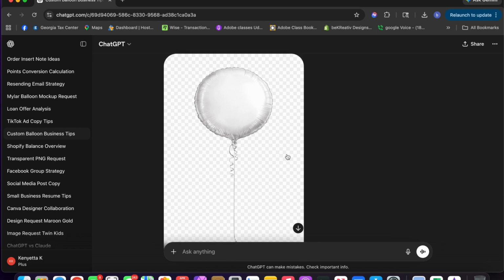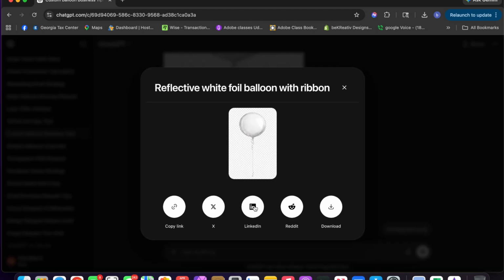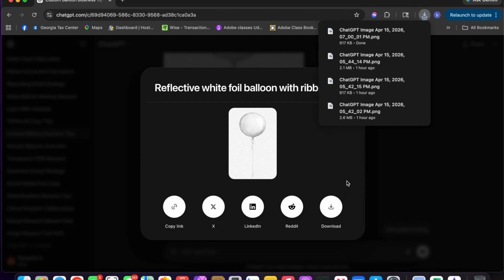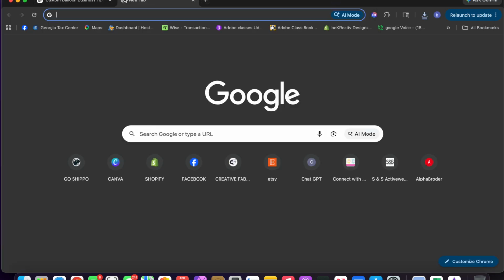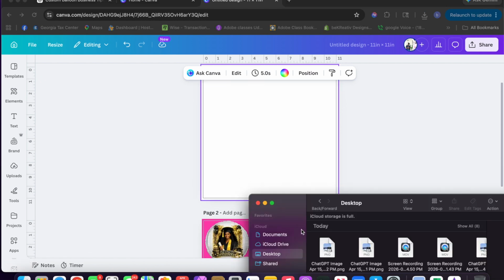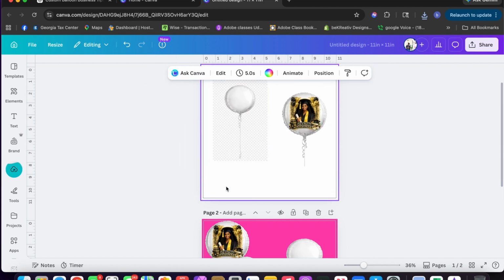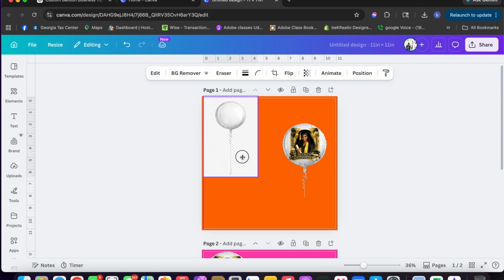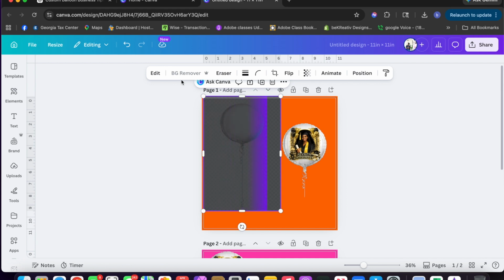Transparent or Nah? Why Your “PNG” Isn’t Actually Transparent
If you’re using AI to create designs for DTF, UV DTF, or printing in general… this is something you NEED to understand.

Just because an image looks transparent does NOT mean it actually has a transparent background.

I see this all the time—designs created with AI (including ChatGPT) that look clean… but when uploaded for print, they still have a hidden white or colored background.

It prints exactly like that.

In this video, I’m showing you:
• AI-generated images can fake transparency
• What a REAL transparent PNG actually is
• How this affects your prints (DTF + UV DTF)
• What to check BEFORE you upload your file

If you’re ordering transfers or selling products, this will save you time, money, and frustration.

💡 Reminder: Files print exactly as uploaded unless a file check is added.